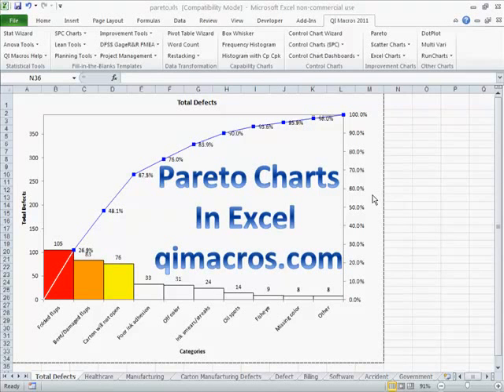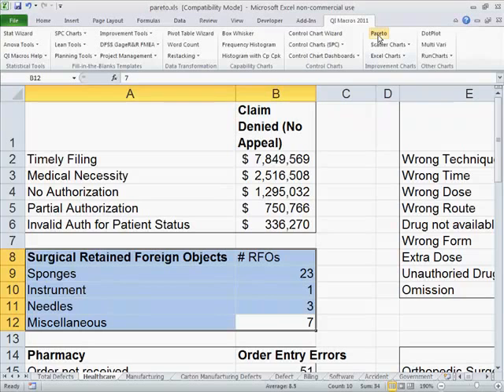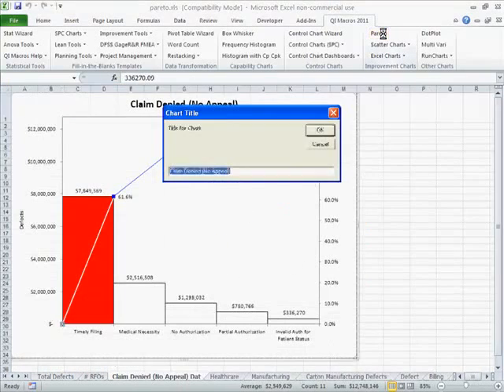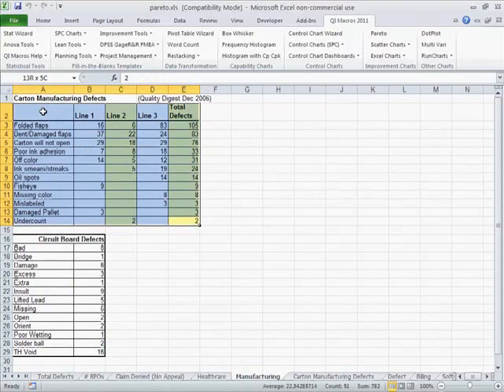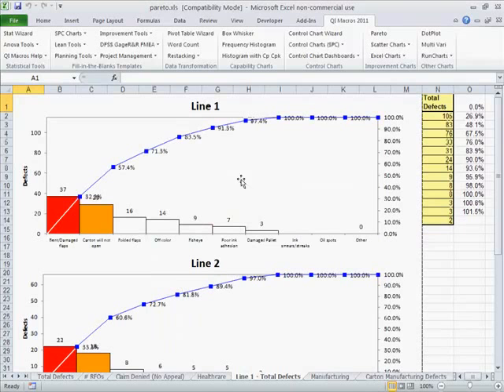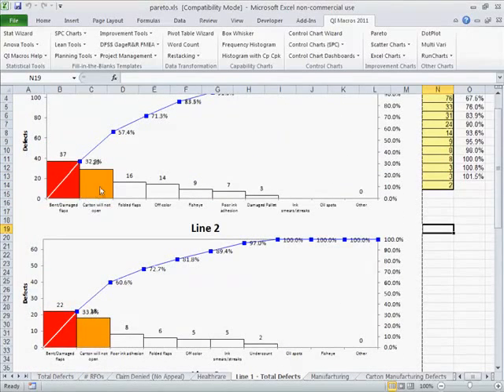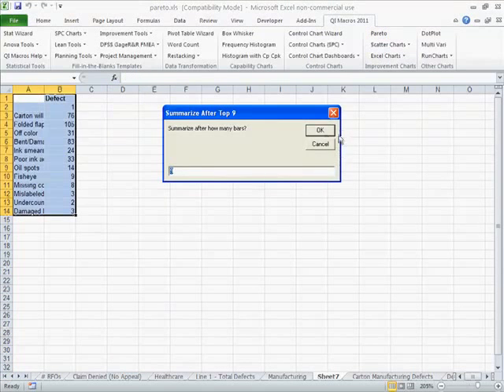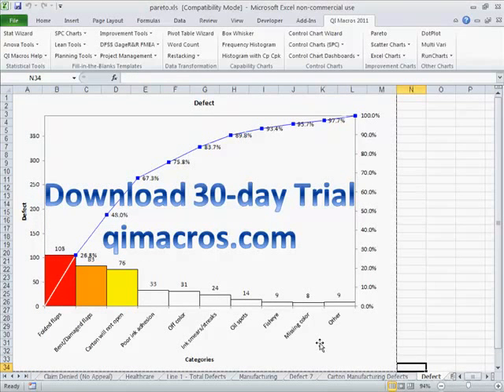Pareto Charts in Excel 2010-2019 and Office 365, using the QI Macros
Draw Pareto Charts in Excel 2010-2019 and Office 365, using the QI Macros Lean Six Sigma SPC Software for Excel